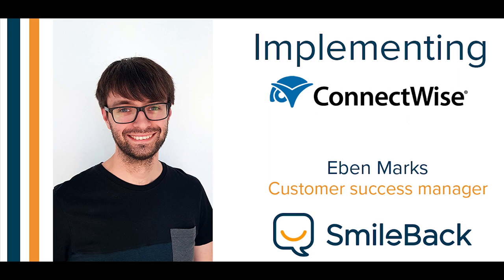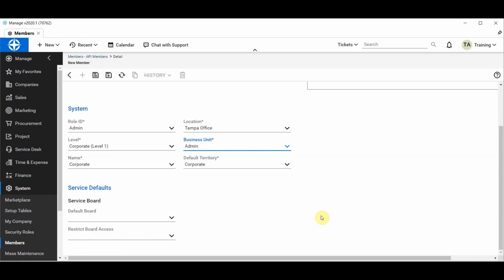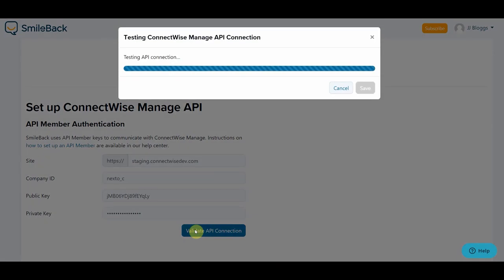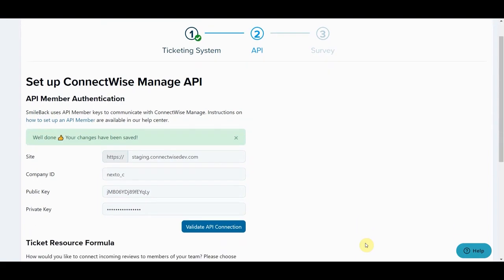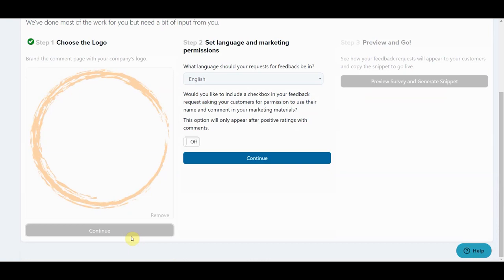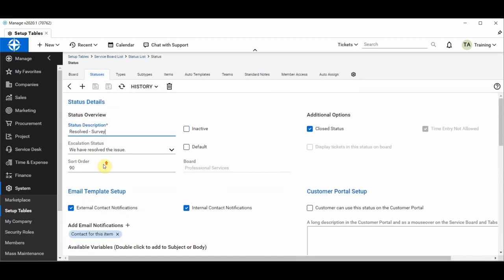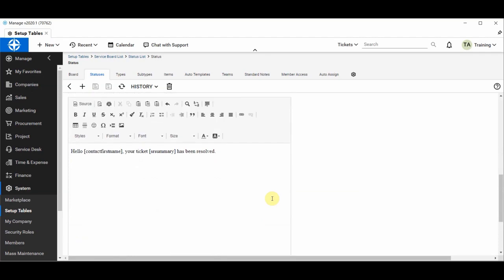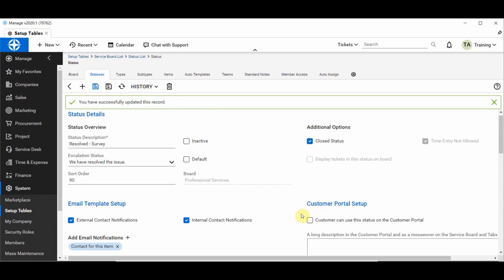SmileBack set up - ConnectWise PSA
Learn how to start using SmileBack with ConnectWise PSA.